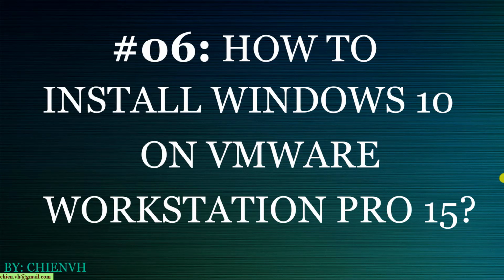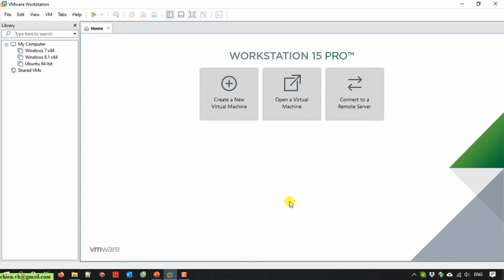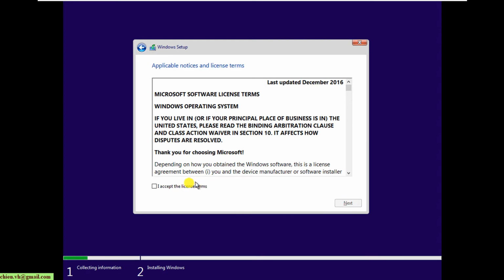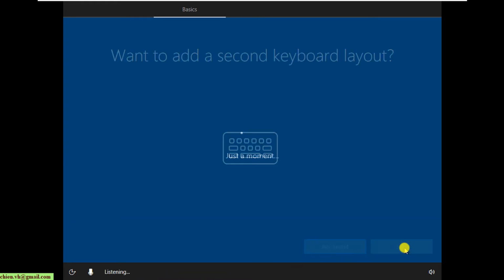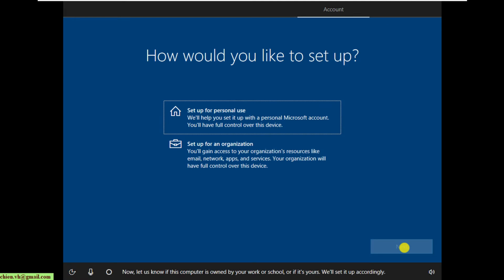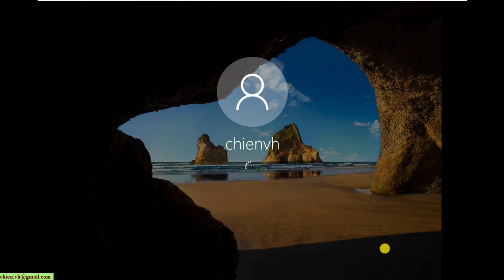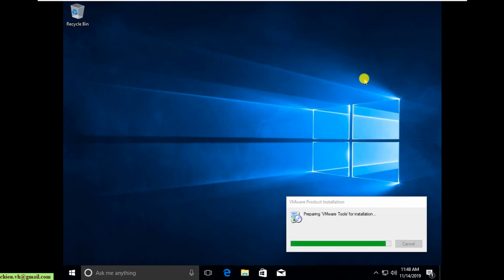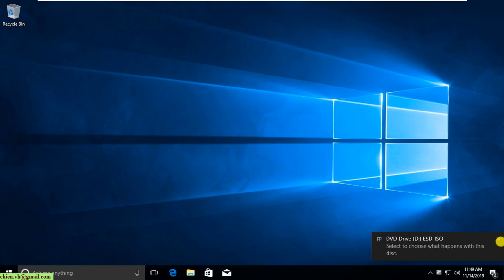VMware Workstation #06| How to Install Windows 10 on VMware Workstation 15 Pro?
How to Install Windows 10 on VMware Workstation 15 Pro?
How to Install Ubuntu 18 04 3 on VMware Workstation 15 Pro?
How to Install Windows 8.1 on VMware Workstation 15 Pro?
How to Display Full Screen Mode on VMware Workstation 15 Pro?
How to Install Windows 7 on VMware Workstation 15 Pro?
How to Install VMware Workstation 15 Pro for Windows?
How do I install VMware workstation Pro on Windows 10?
How to install VMware Workstation 15 Pro on Windows?
Installing VMware Workstation Pro on Windows
VMware Workstation Video Guide.
VMware Workstation Tutorial.